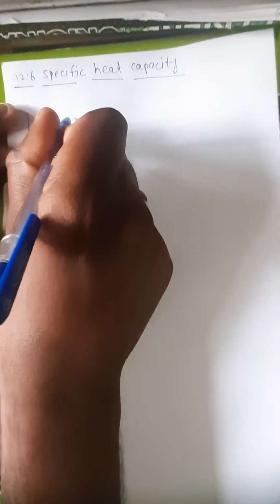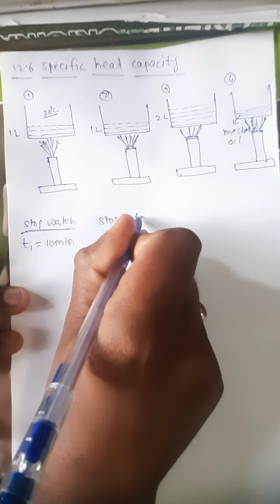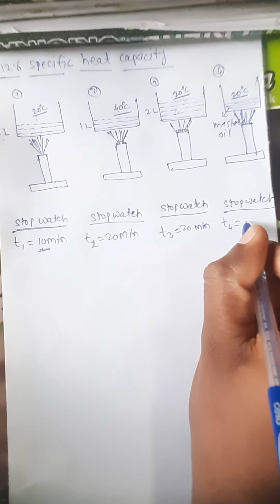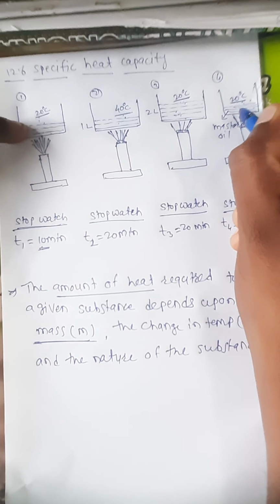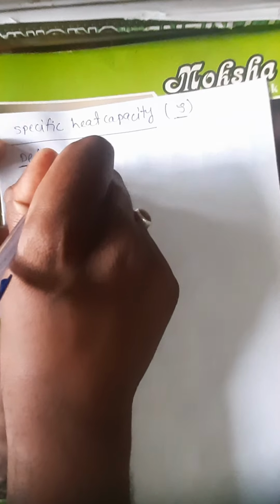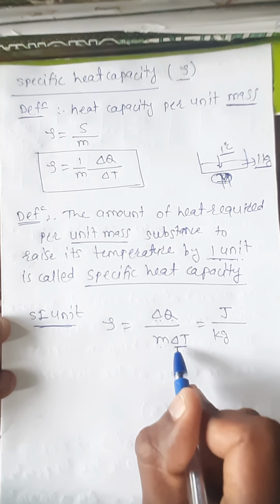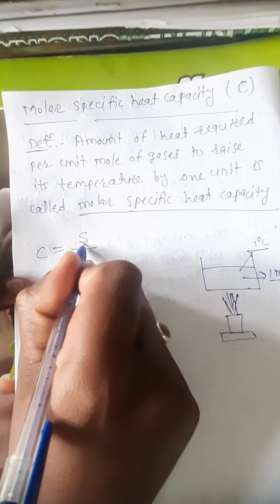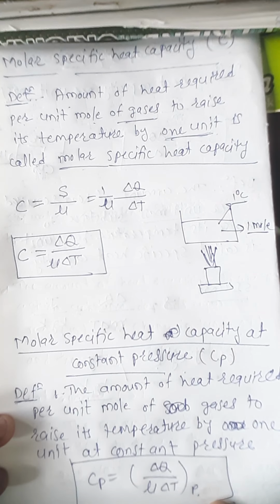12.6 Specific heat capacity (Chapter 12)